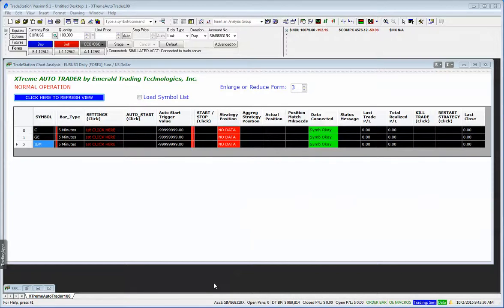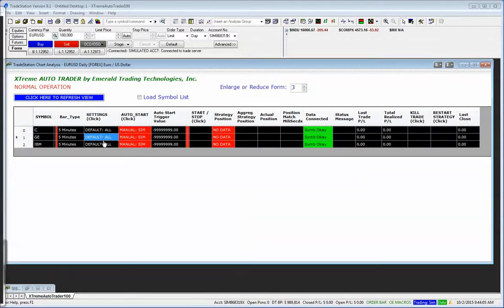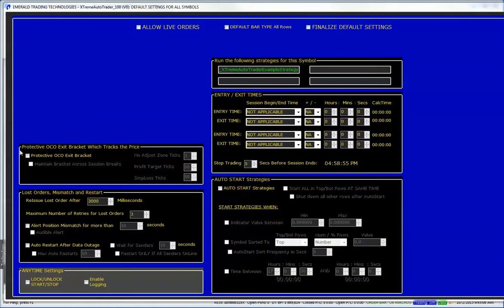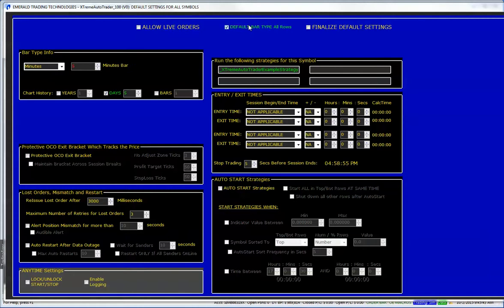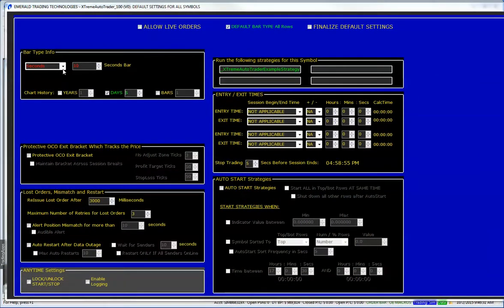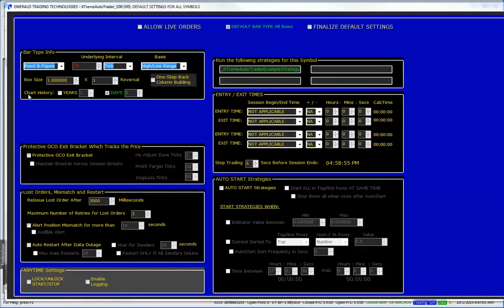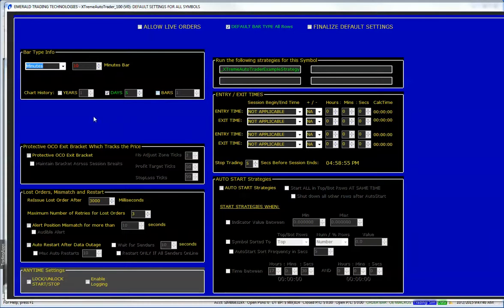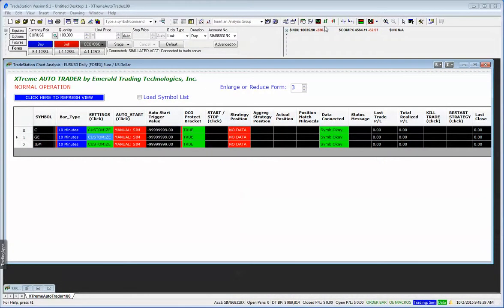XTremeAutoTrader Default Settings 2015 10 02 9 49 00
How the Default Settings form works.